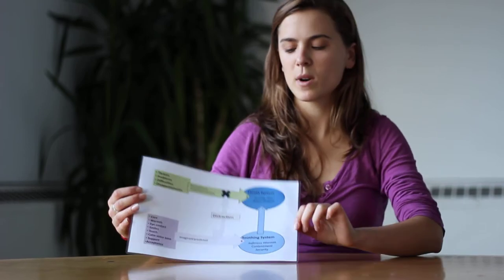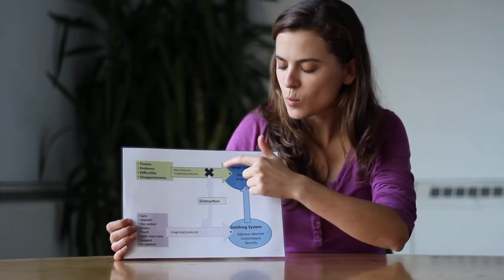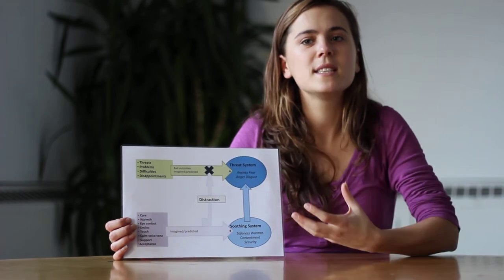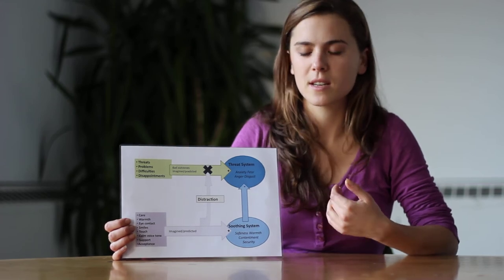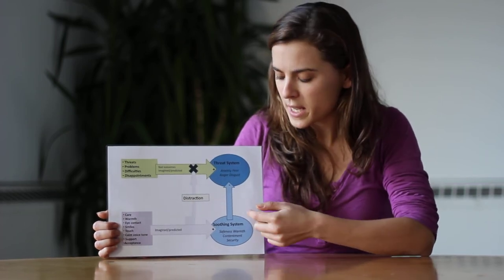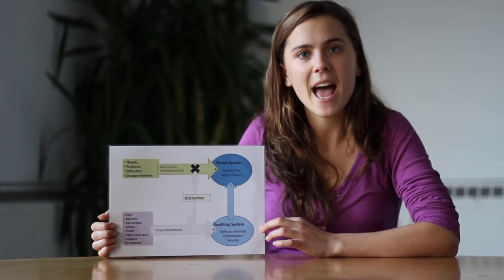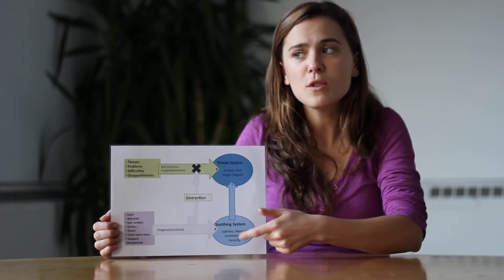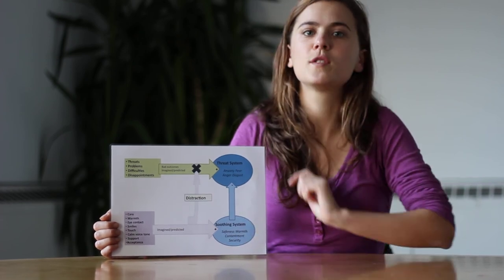Helen Rockliff, Psychobiologist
Helen currently lives in Bristol and is completing a research doctorate about the emotional challenge of in vitro fertilisation treatment.

This video was a shortlisted application to one of the BBC's Expert Women's Day events, which offer free training to female specialists who would like to appear in the media as contributors and presenters. Find out more about the initiative and see other expert's videos at the Expert Women's Day YouTube channel or the BBC Academy